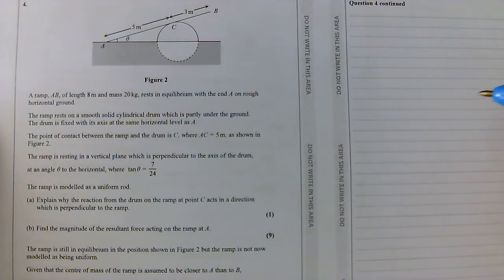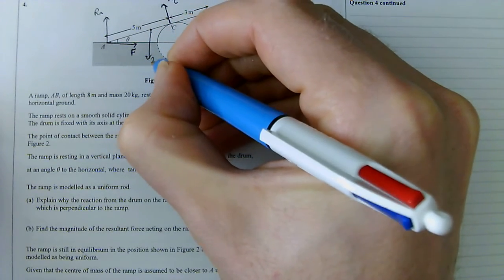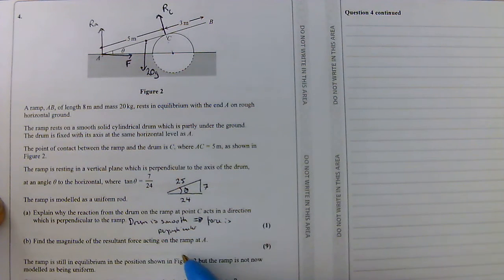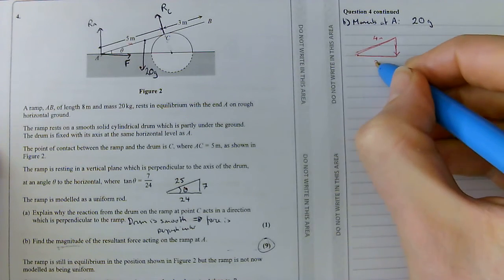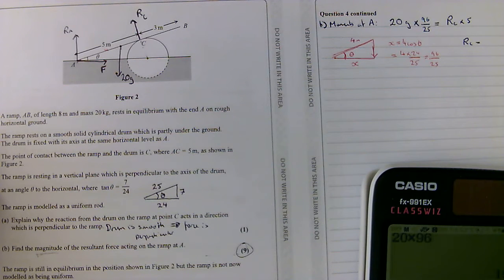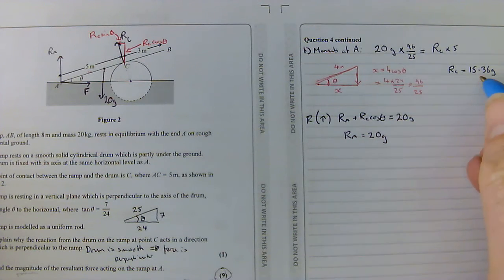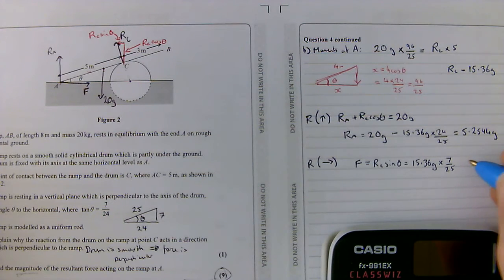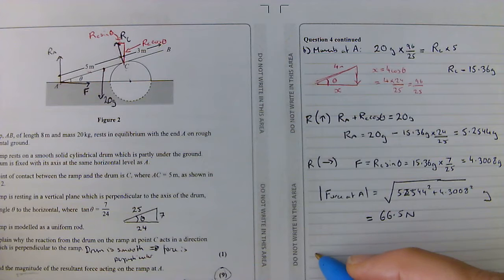2019 mech Q4